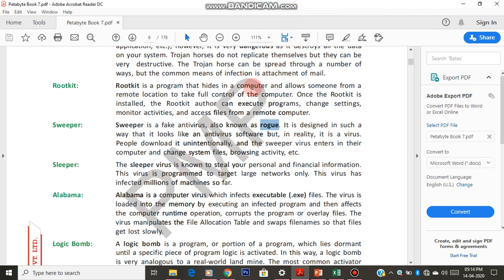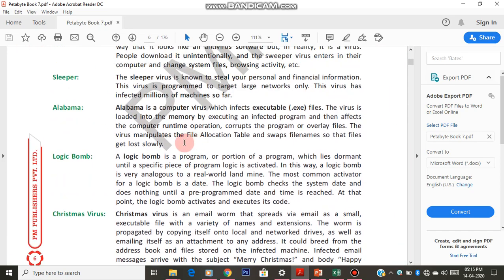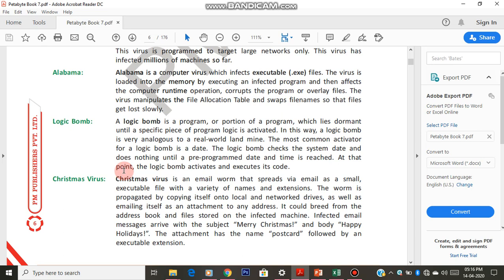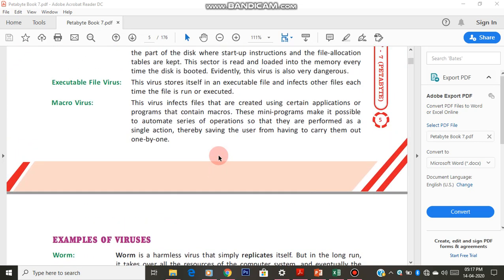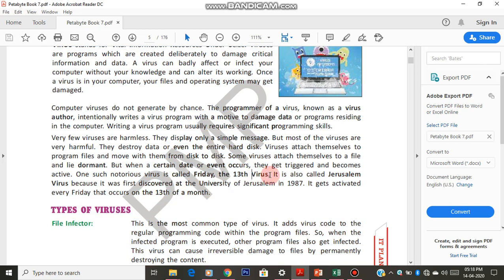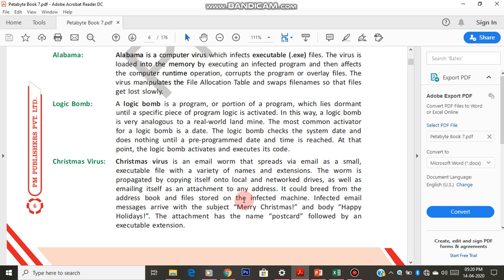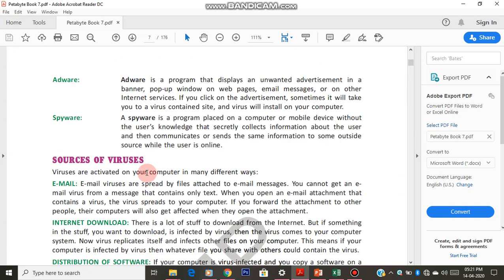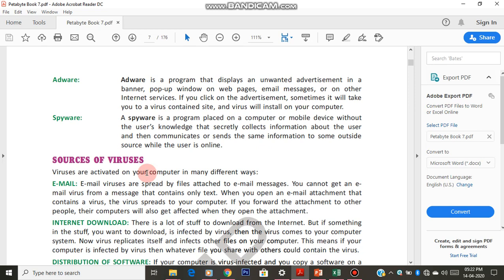VII Computer virus Unit 1 Part 4